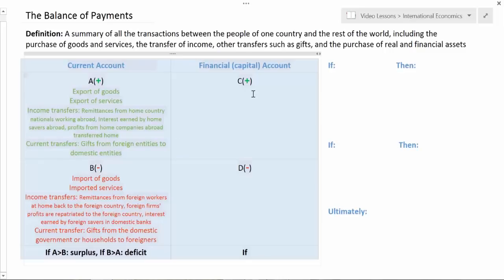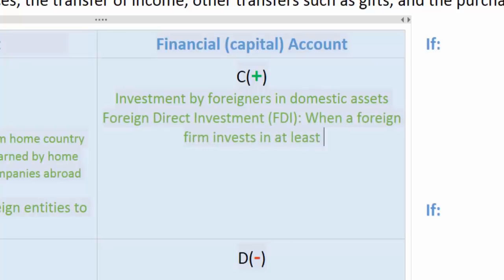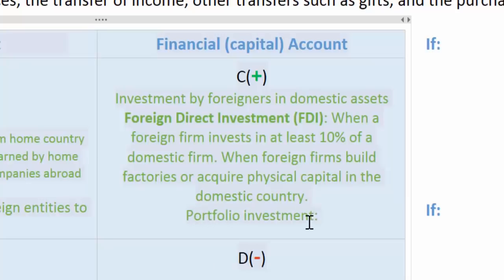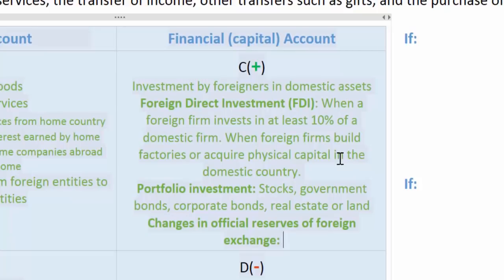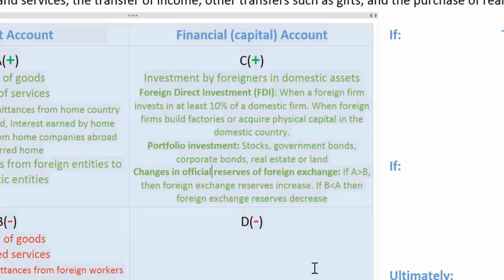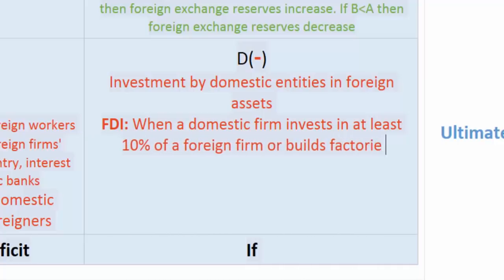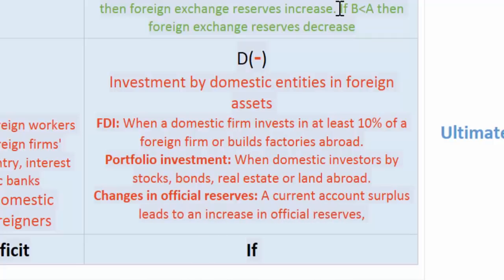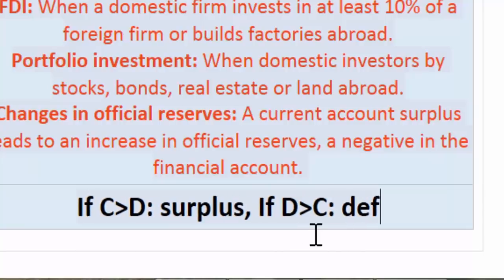Balance of Payments - the Financial (Capital) Account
Our lesson on the balance of payments continues by distinguishing between the different components of the financial (capital) account